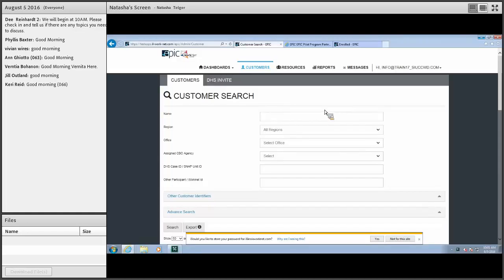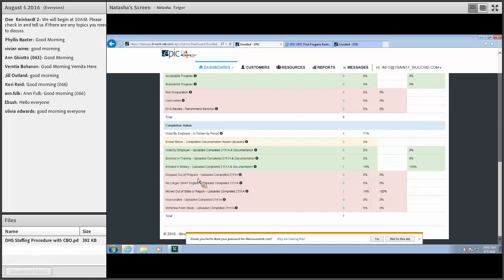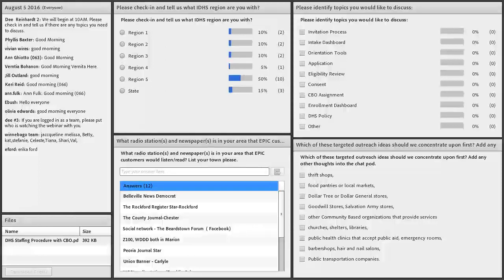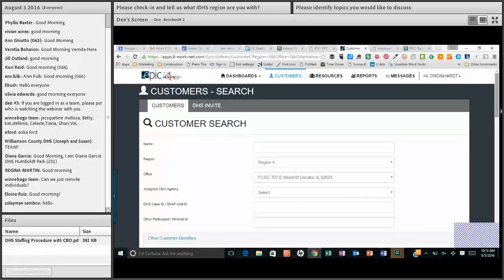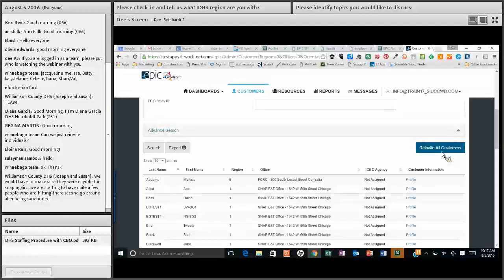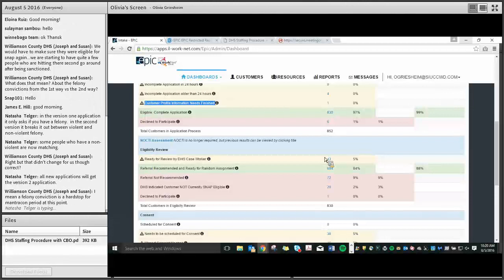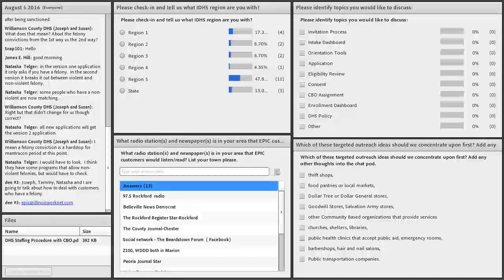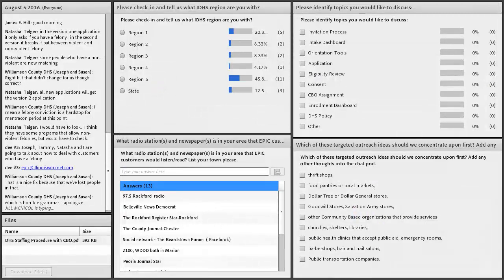EPIC IDHS TA Webinar August 5 2016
In this webinar we reviewed the updates to the Progress Page and Agencies Page, the Intake Dashboard, outreach, and enrollment.